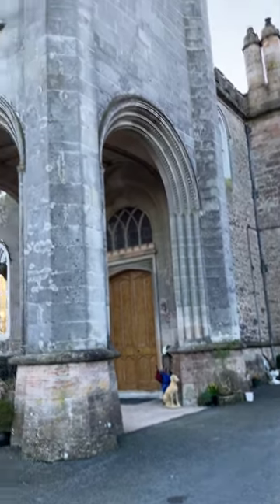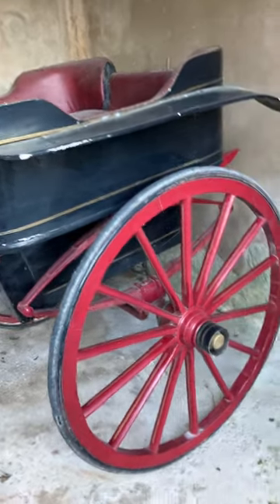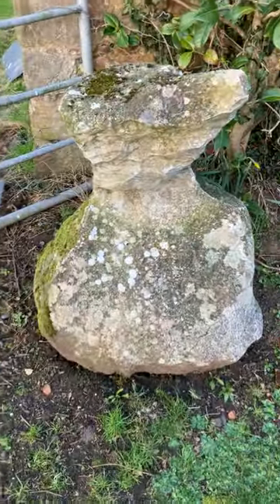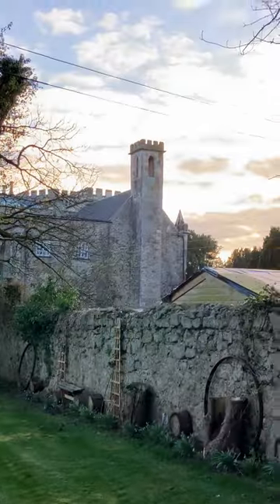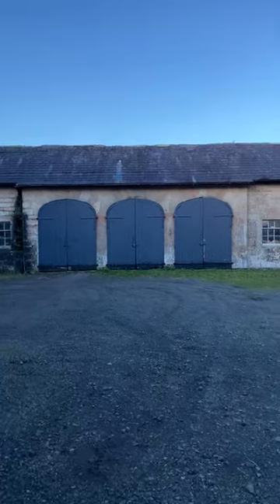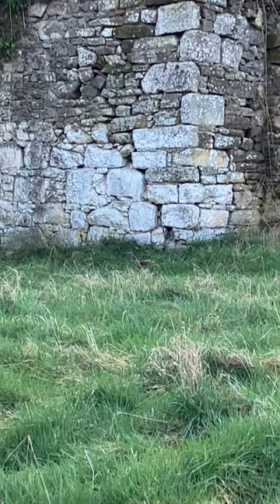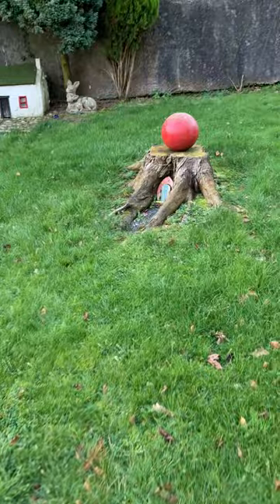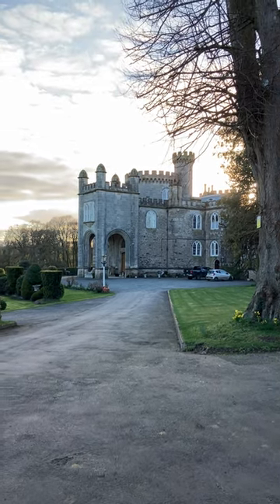US PARATROOPERS AND KILLYMOON CASTLE COOKSTOWN The Church History Trail